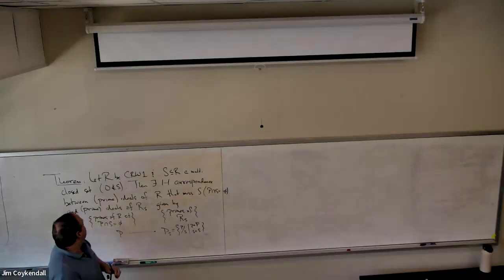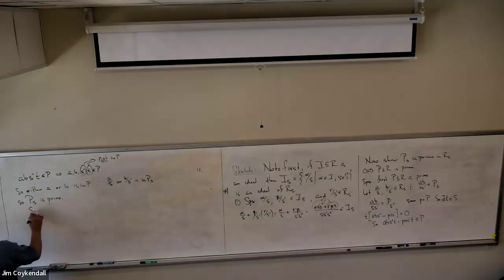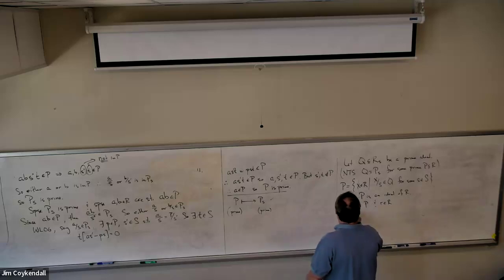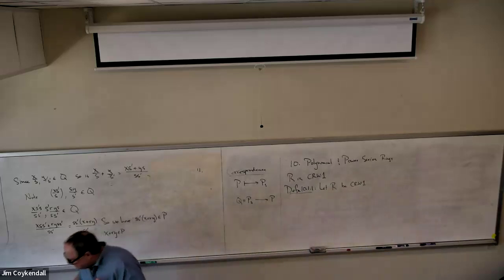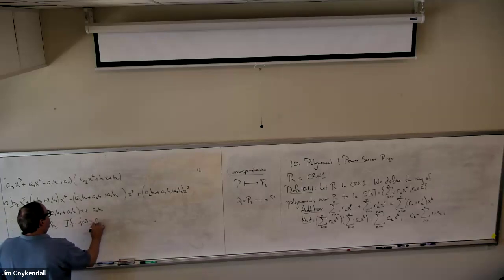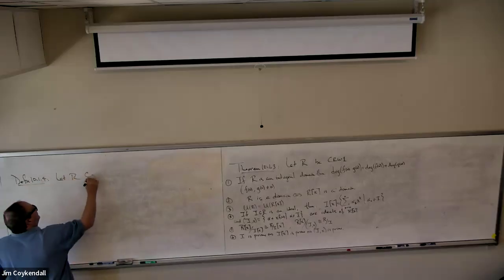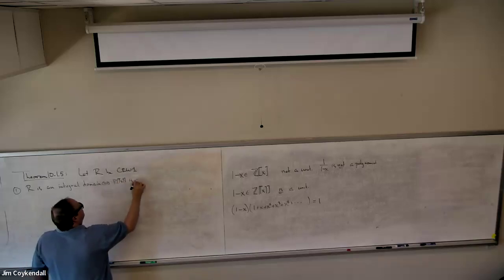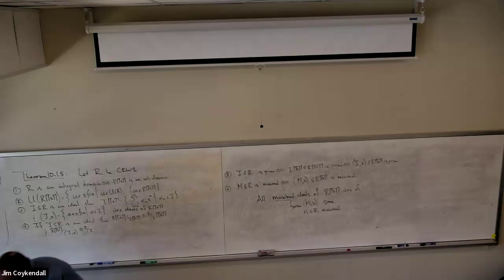Math 4120, 4/17/2026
Finishing up some minutiae on localizations and then properties of polynomials and power series rings.